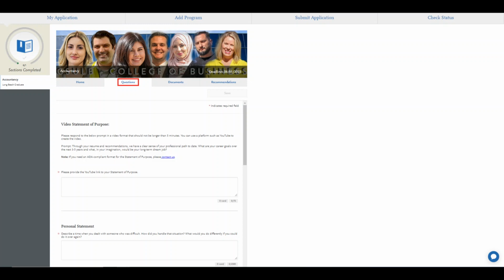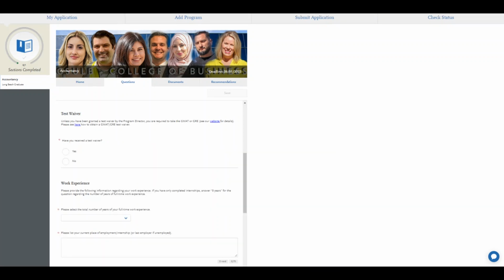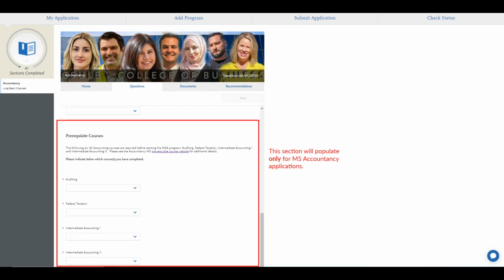Cal State Apply - Program Materials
Part 4 of our Cal State Apply step-by-step walkthrough series. Learn about our required, program specific application materials such as the video statement of purpose, personal statement, and letters of recommendations.